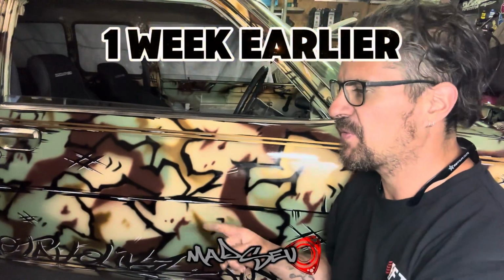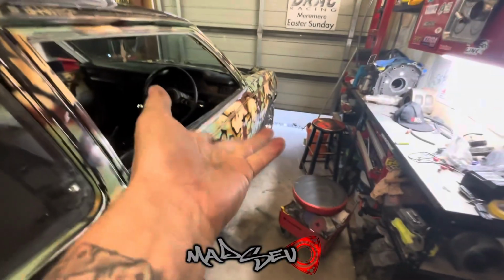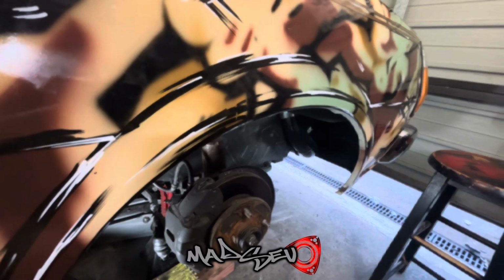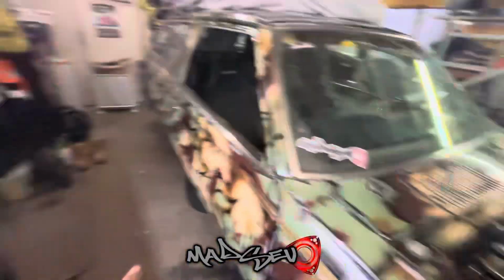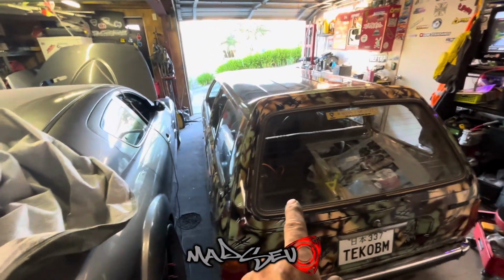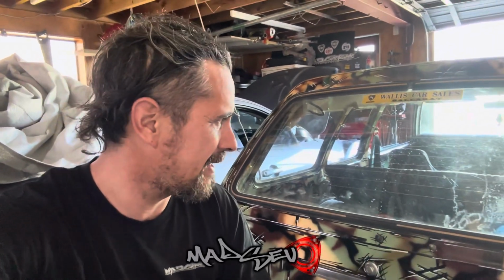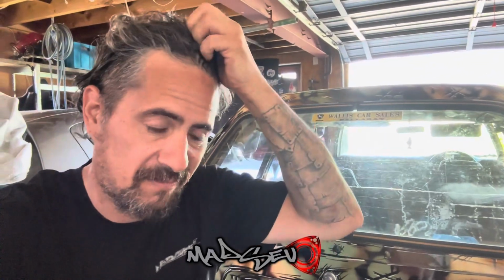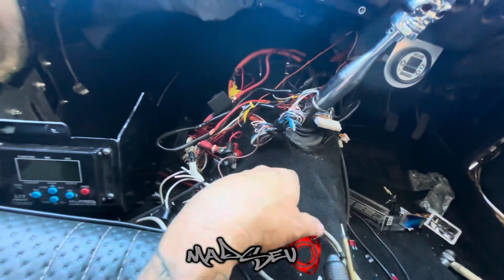Major malfunction with the 13b turbo 323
This week we get back onto the 323 , first off trying to sort the brakes until everything comes to a screaming halt because of a malfunction. We have a solution though so will be back up and running soon.